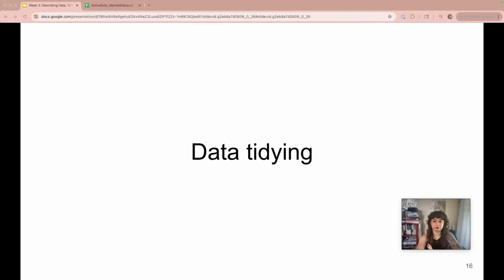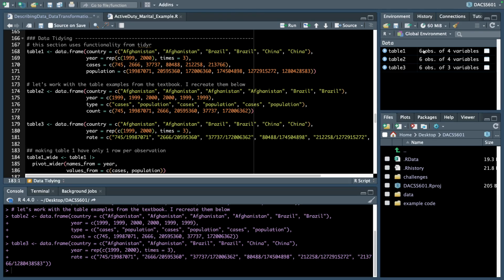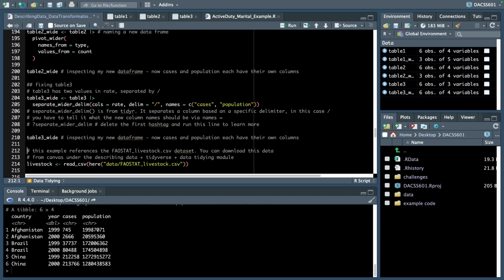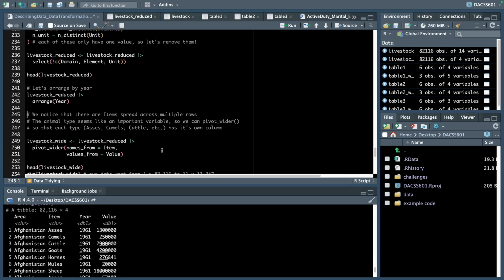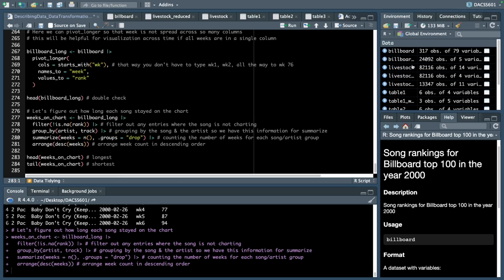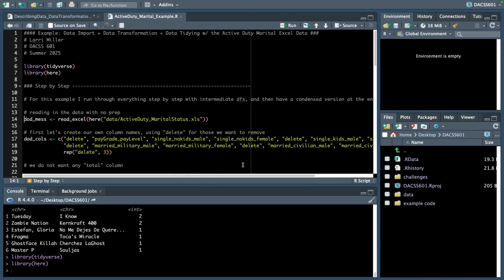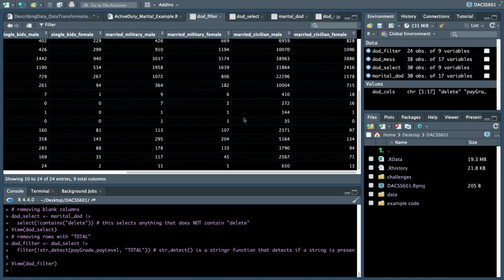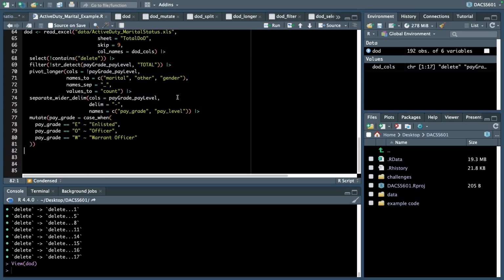Data Tidying + ActiveDuty Marital Example